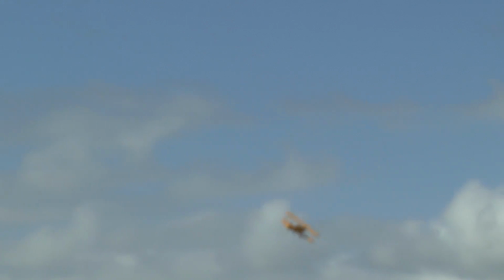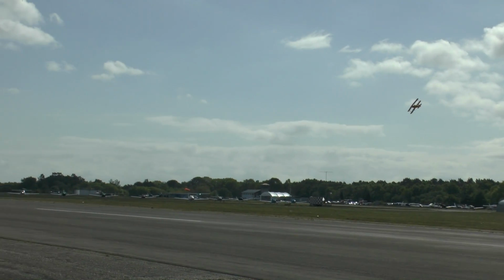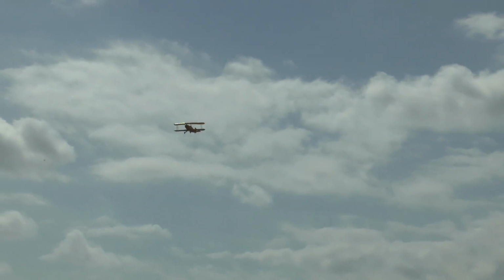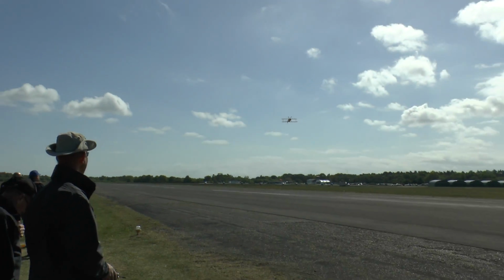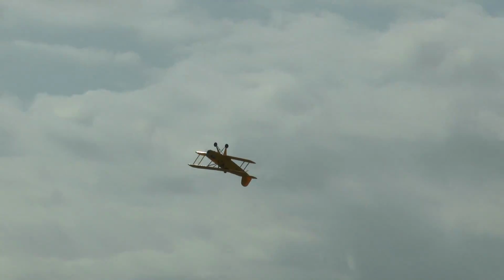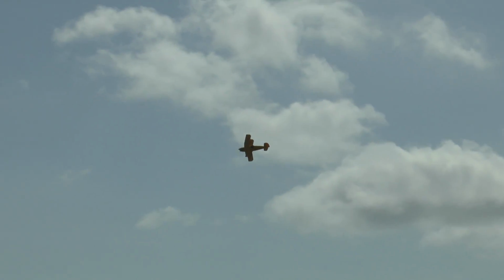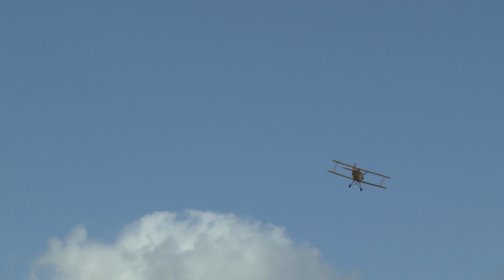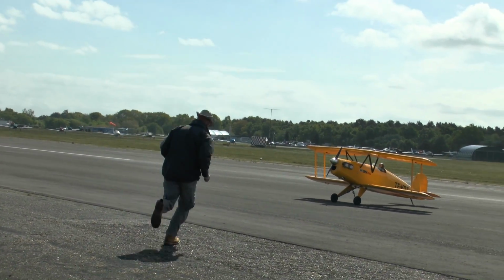LARGE SCALE RC HS-44 Aerokot (Piloted by Steve Holland)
The HS-44 Aerokot is a homebuilt design based on the German Bücker 133 Jungmeister trainer aircraft widely used by the Luftwaffe prior to and during the Second World War. This 66% scale model is powered by a DA150. with a 32x10 prop. Futaba 5050 servos on all surfaces except the rudder which is a Sieko from the Top Gear Reliant Robbin! 31kg and 4m span. Covered in profilm to show simple models can still be show models without years of building and detailing.